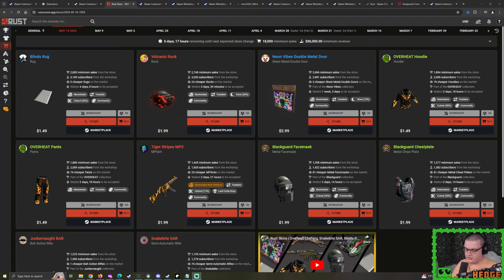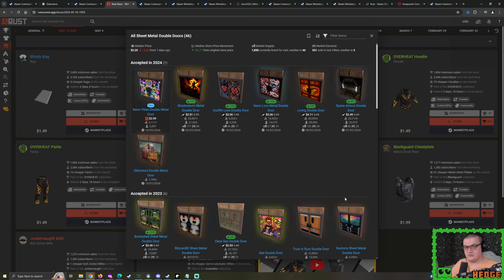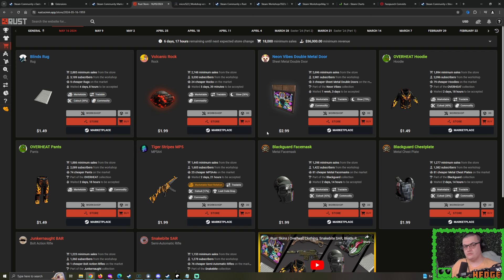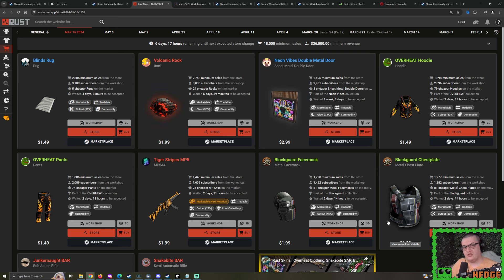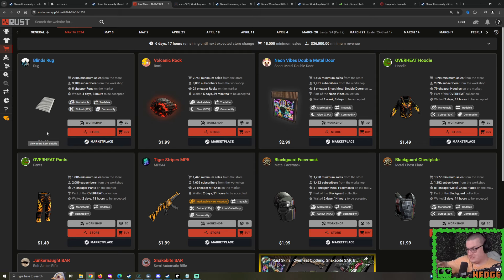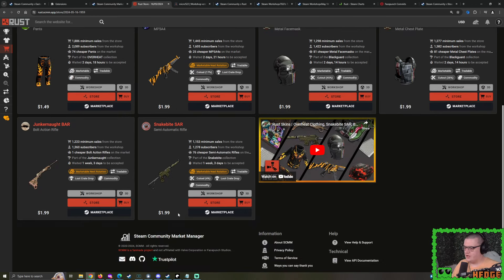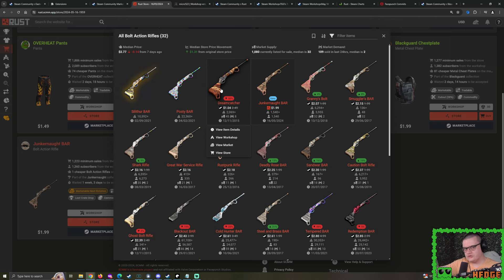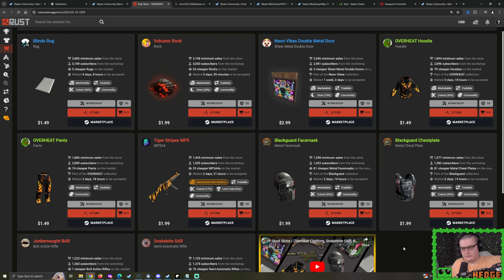Rust Store Investing Predictions (May 16 2024)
0:00 Introduction
0:20 Neon Vibes Sheet Metal Double Door
8:30 OVERHEAT Hoodie & Pants?
9:19 Blackguard Tier 3?
11:22 Blinds Rug?
14:38 Volcanic Rock?
17:23 Tiger Stripes MP5?
18:37 Snakebite SAR?
19:53 Junkernaught BAR?
22:36 CONFIRMED TWITCH DROPS?